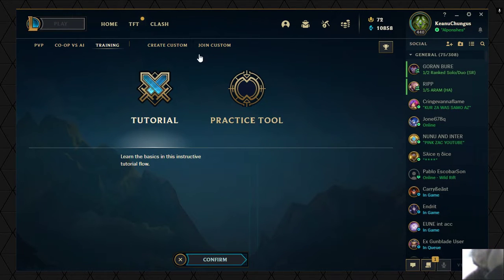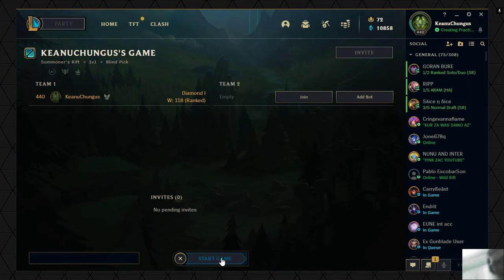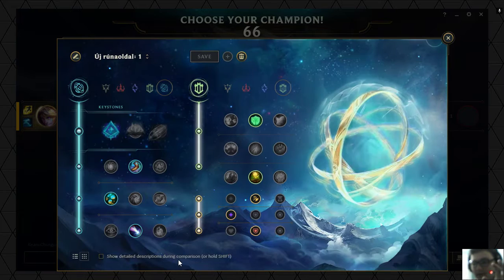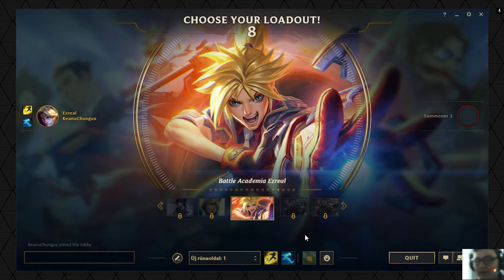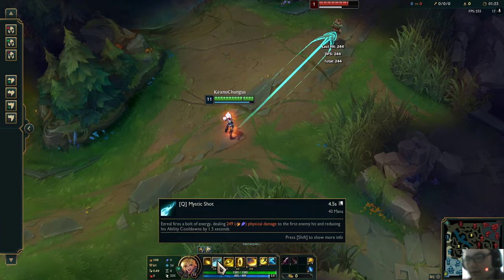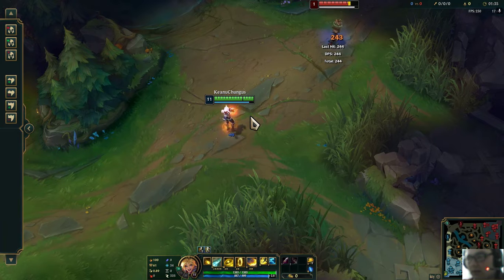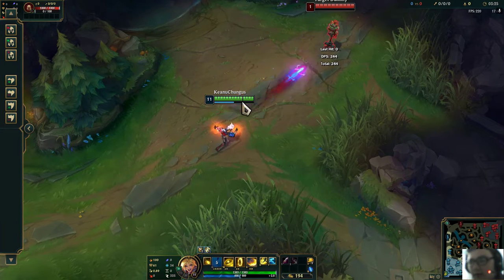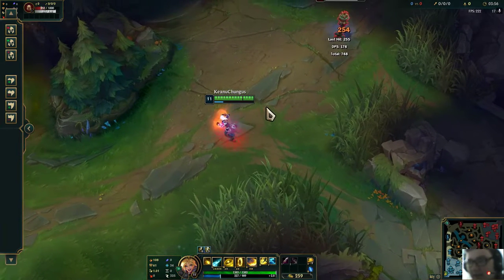How to use skill shots more correctly in league (ezreal xerath zeri etc)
I would only recommand this to players that are allready highly experienced with theyer champs experienced